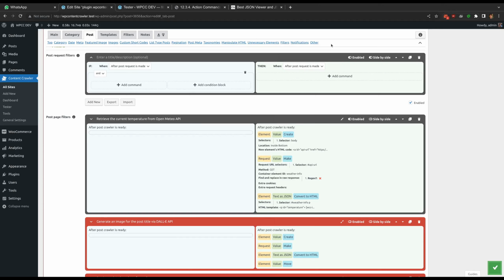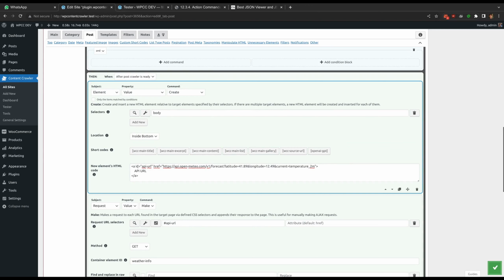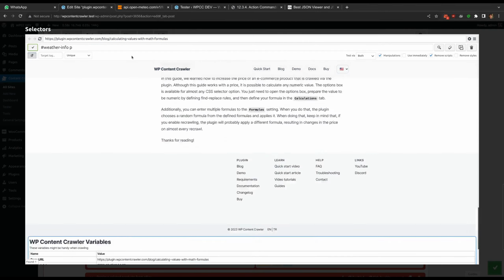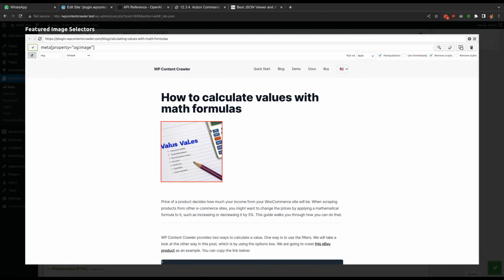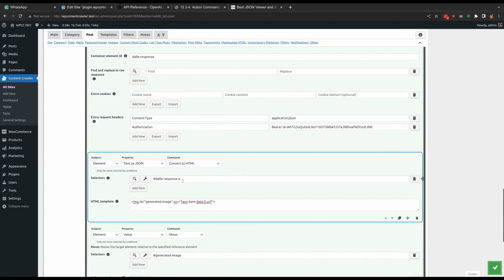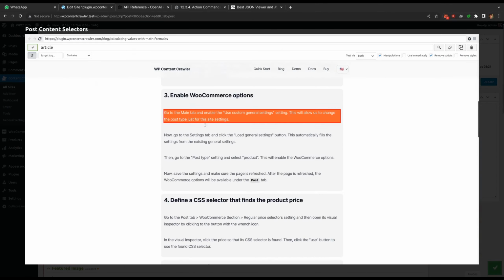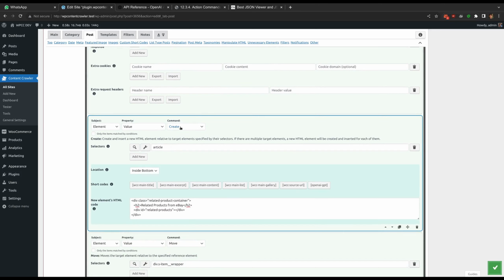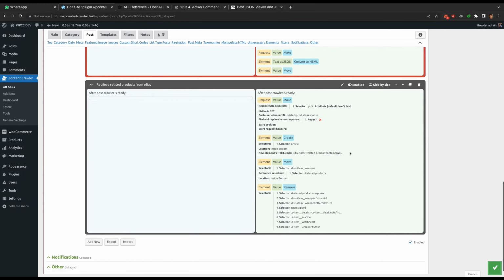Making requests with "Make" command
00:11 Retrieving the current temperature
03:15 Generating an image with OpenAI's DALL-E model
05:27 Retrieving related products from eBay